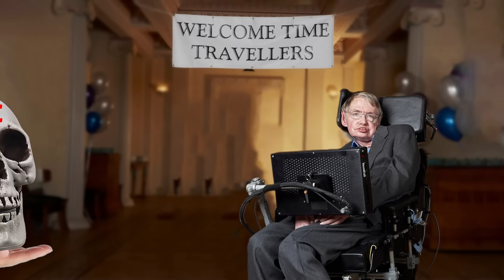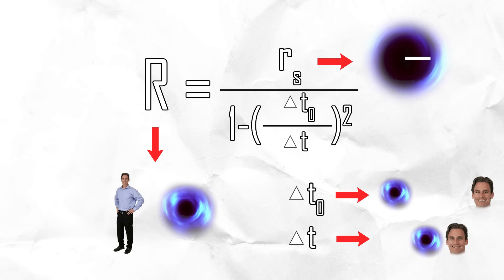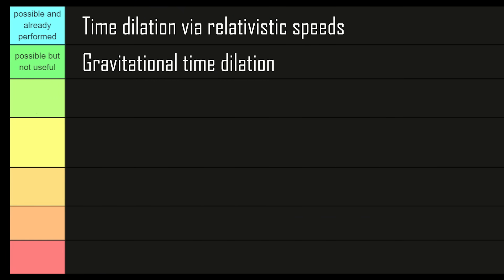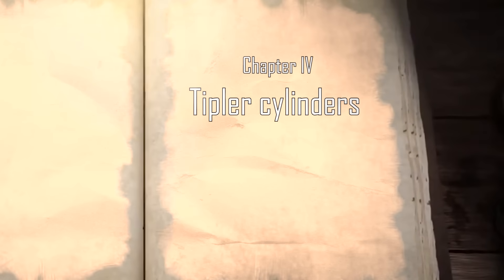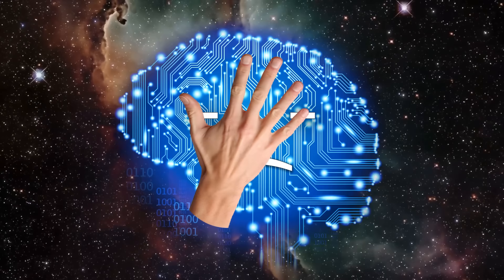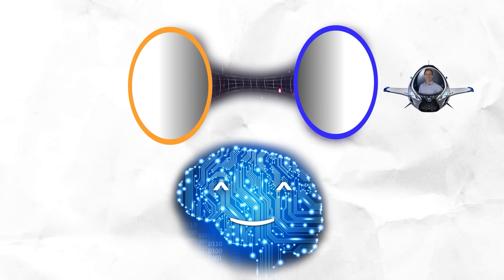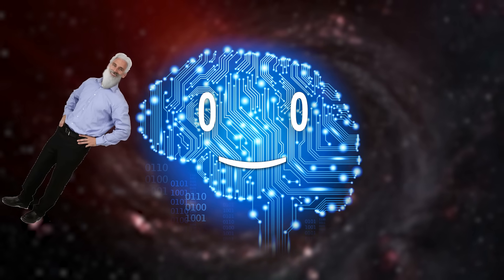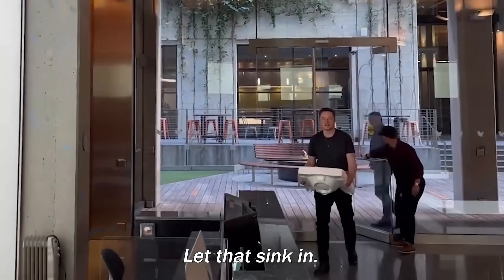Tier List of Time Travel Methods Explained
- Slavonic Dance No. 2, Op. 72

Supporters: H H, Ephellon, Kyle A Criswell, Oberon Vortigern, Sans the Skeleton, Asadullah Khan, Jonas Lee, [eXploit] Theorislav, Gisele Kauer, Eranda Chamara, Avalin,|| Tovi Sonnenberg, Parker Rosenbauer, iNF3Rnus, Pavel Kočarian, John N, Danh Le, Stealer of Fresh stolen Content, Brandon Ledyard, Nathaniel Strizak, Nick Boykin-Reed, William Persson, Victator and everyone else!